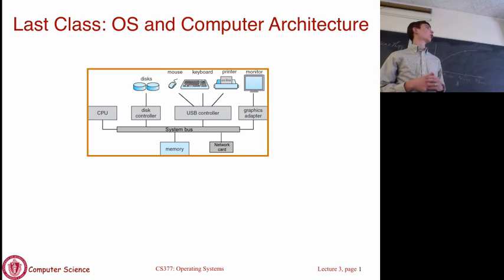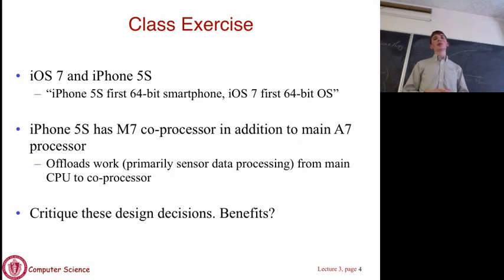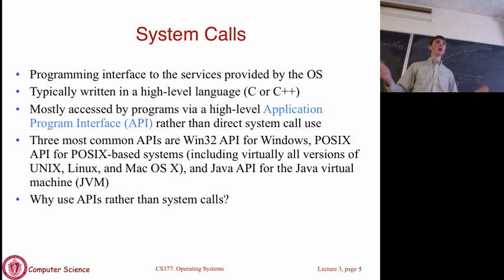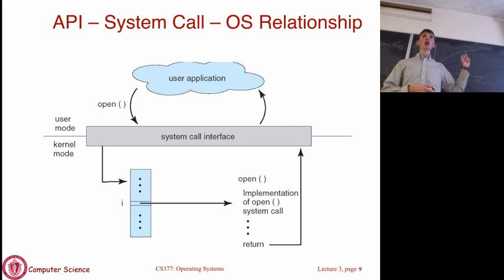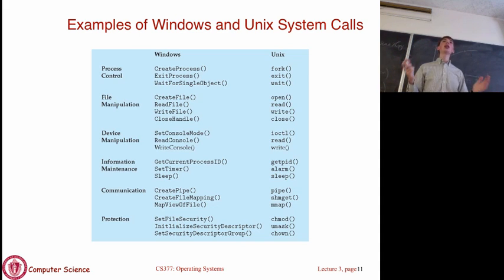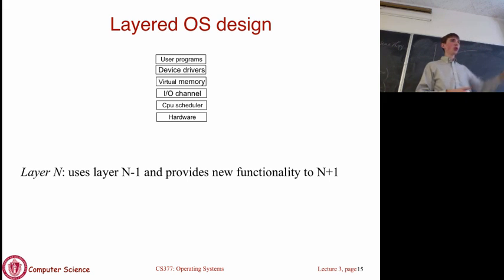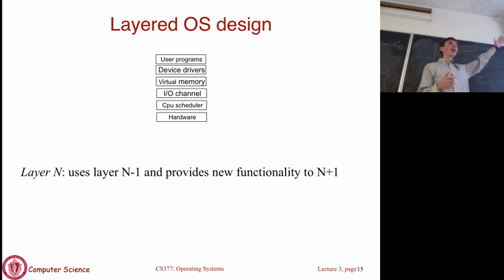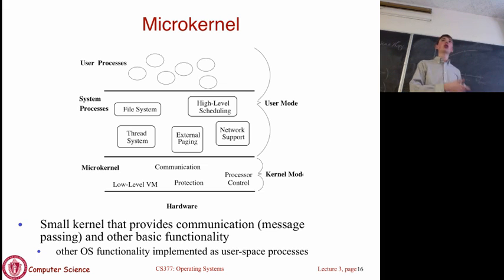Lecture 3: Operating System Structures